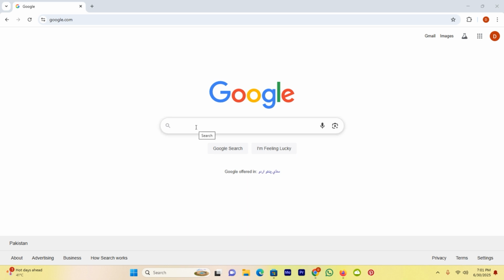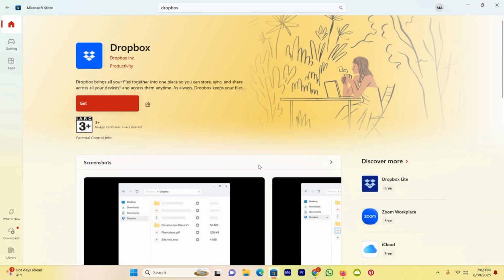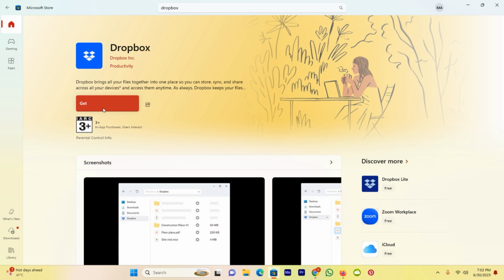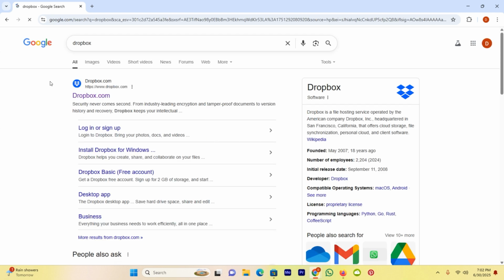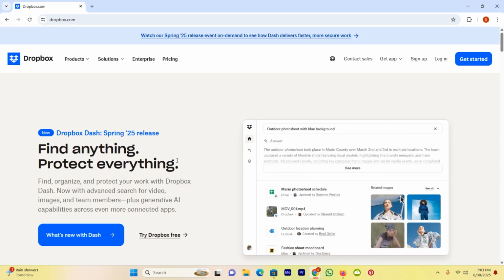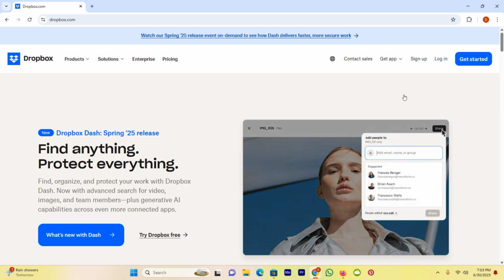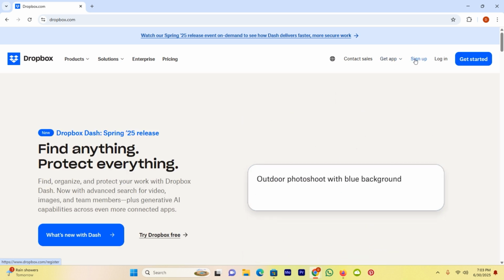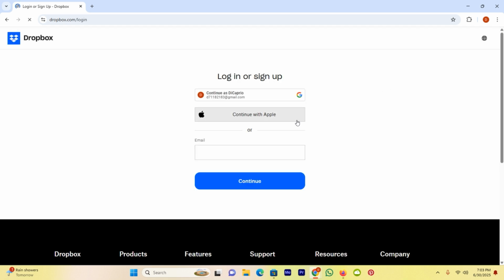How To Download Dropbox From The Microsoft Store 2025 (Step By Step)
This 2025 step-by-step tutorial will guide you through the process of downloading and setting up the official Dropbox app directly from the Microsoft Store.

Whether you're using Windows 10 or 11, this method ensures you get the latest version of Dropbox with seamless integration into your system.